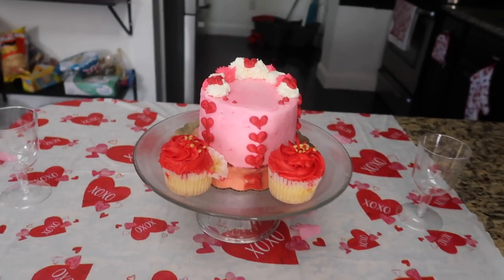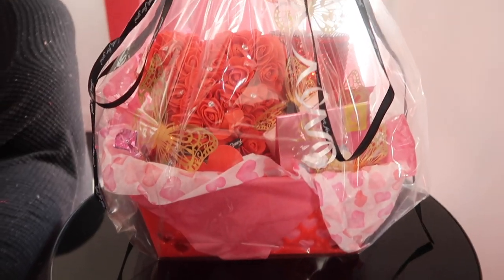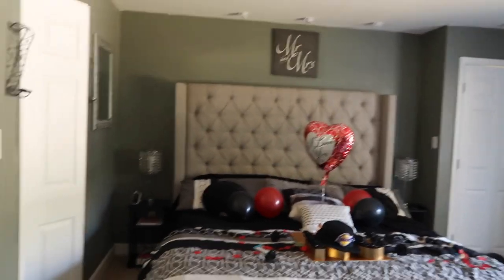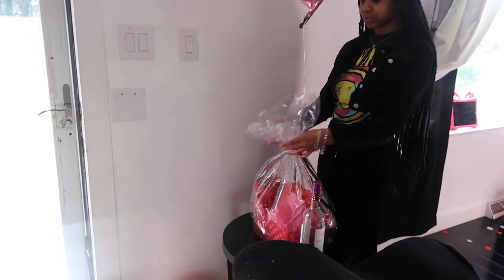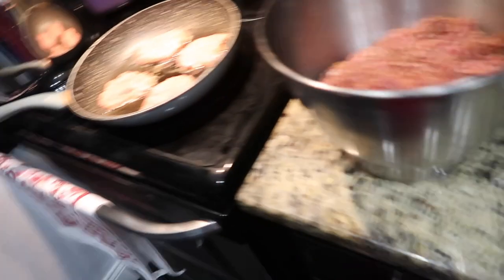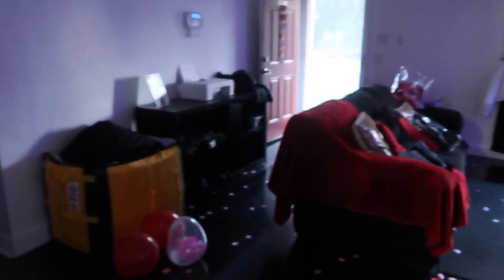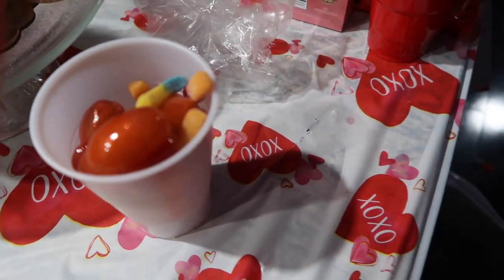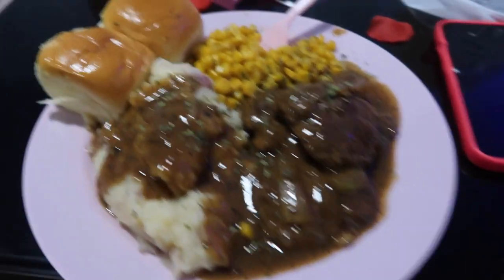VLOG: SPEND VALENTINES DAY W/ ME | DECORATING + GIFTS + COOKING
♛ Sub count when this video was uploaded: 705
♛ Sub goal by next upload: 710

• Instagram + TikTok ~ @akillahjaie
•Facebook ~ Akillah Graves